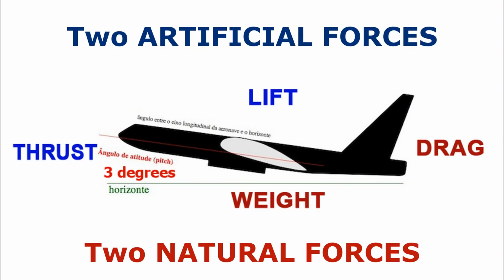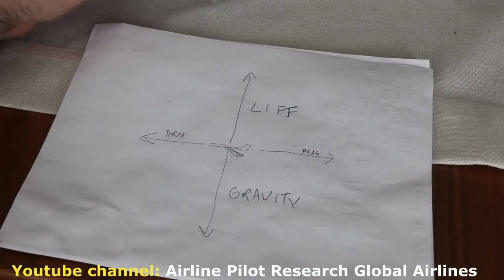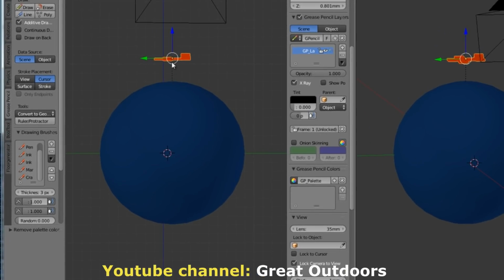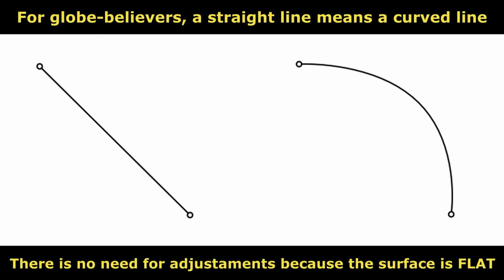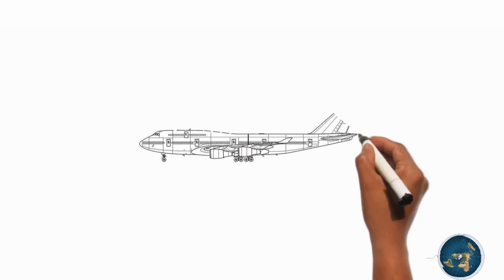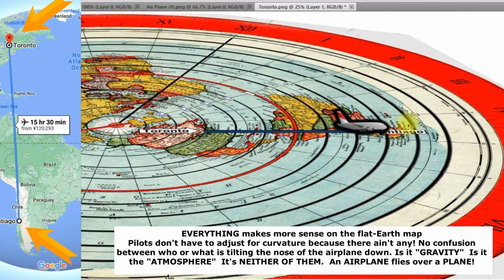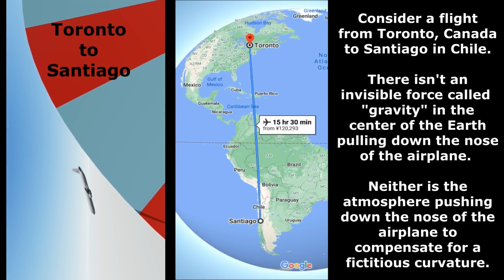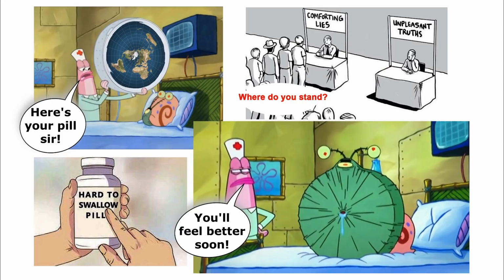Airplanes DO NOT FLY over a globe-Earth! Here's Why....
License Owner: Dean Odle
License Number: 305404